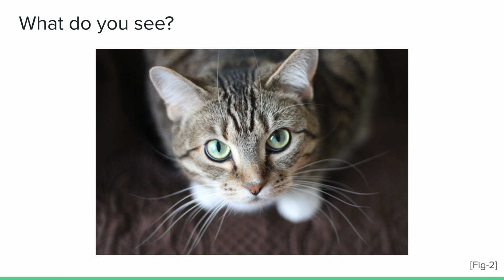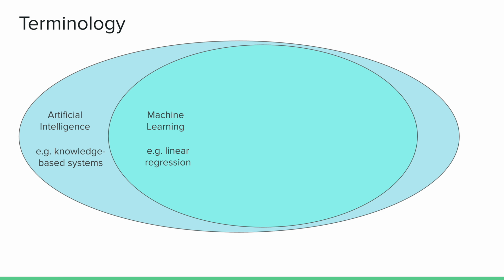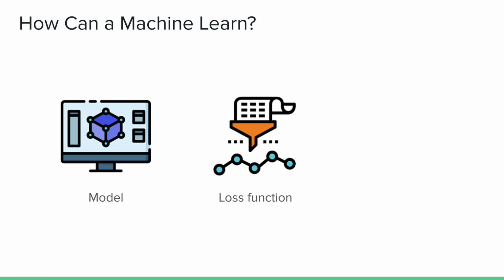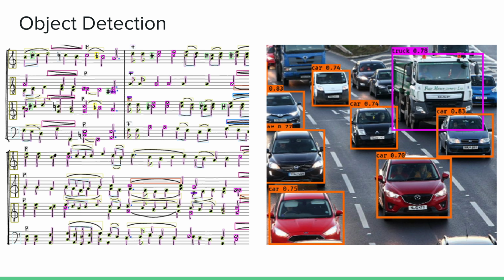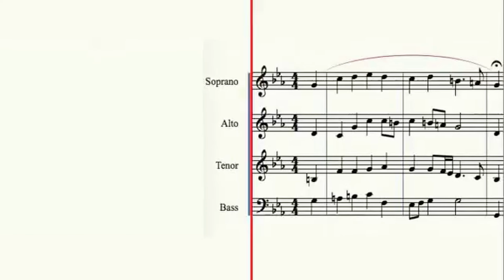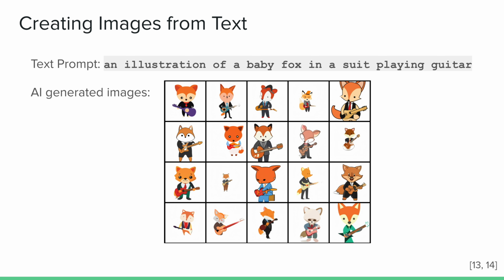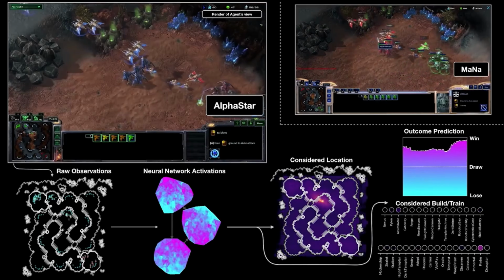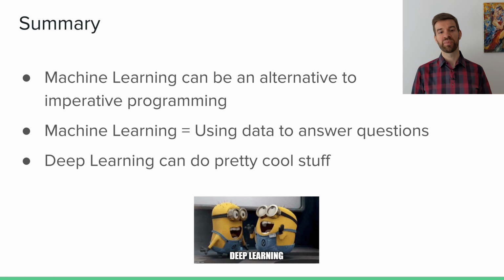Applied Deep Learning 2025 - Lecture 1 - Introduction to Deep Learning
In this unit, we dive into Deep Learning and discover the things that it can and can't do nowadays.

00:00 - Start
00:19 - The Limits of Imperative Programming
02:52 - Machine Learning as Alternative
04:01 - Terminology
05:41 - How to get a meaningful representation?
07:13 - How Machines Learn
08:04 - Applications
21:04 - Summary

== Literature ==
1. Ian Goodfellow and Yoshua Bengio and Aaron Courville. Deep Learning, 2016
2. Goyal et al. Artificial Intelligence for Diagnosis of Skin Cancer: Challenges and Opportunities, 2019
3. Vinyals et al. StarCraft II: A New Challenge for Reinforcement Learning, 2017
4. Ramesh et al. Zero-Shot Text-to-Image Generation, 2021
5. Lopez et al. Skin lesion classification from dermoscopic images using deep learning techniques, 2017
6. Goyal et al. Artificial Intelligence for Diagnosis of Skin Cancer: Challenges and Opportunities, 2019
7. Chen et al. Evaluating Large Language Models Trained on Code, 2021
8. Microsoft, OpenAI: OpenAI Model Generates Python Code, 2020
9. Leviathan et al. Google Duplex: An AI System for Accomplishing Real-World Tasks over the Phone, 2018
10. John Oliver. Robocalls: Last Week Tonight with John Oliver, 2019
11. Hadjeres et al. DeepBach: A Steerable Model for Bach Chorales Generation, 2017
12. Donahue et al. Piano Genie: An Intelligent Musical Interface, 2018
13. OpenAI. DALL-E: Creating images from text, 2021
14. OpenAI. DALL-E 2: Realistic  images and art from a text description, 2022
15. Microsoft. GitHub Copilot: You AI Pair Programmer, 2023
16. DeepMind AlphaStar: Grandmaster level in StarCraft II and Demonstration, 2019
17. Jumper et al. Highly accurate protein structure prediction with AlphaFold, 2021
18. Veo3 video generator, 2025
19. Maslej et al. The AI Index 2025 Annual Report, 2025